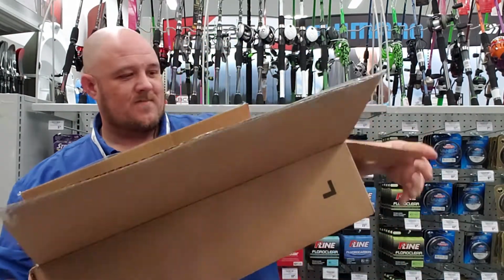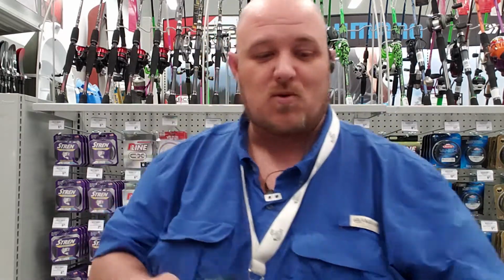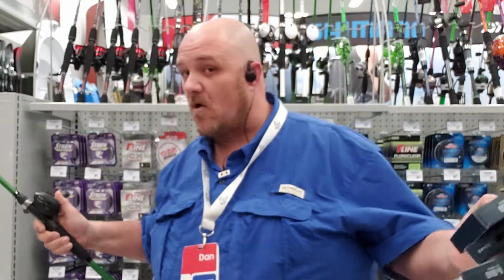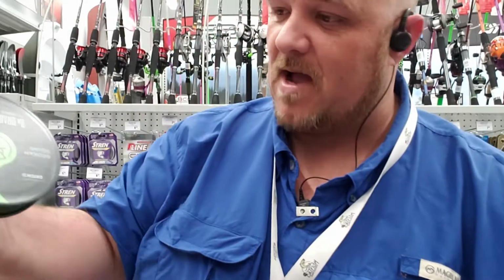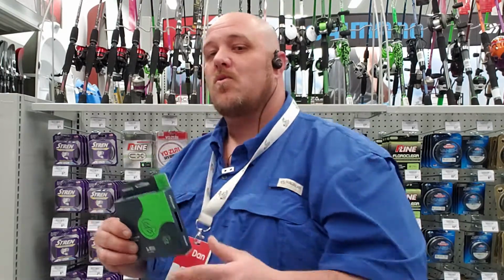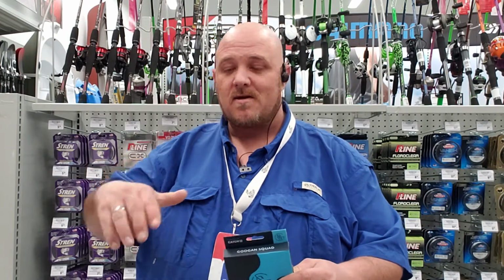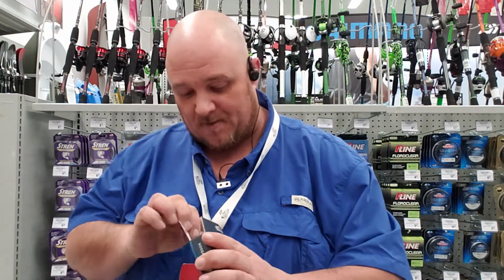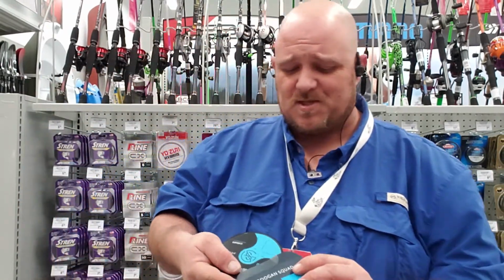New Googan Fishing Line - fluorocarbon & braid fishing line at Academy Sports + Outdoors ​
look at whats now in the stores at @academy